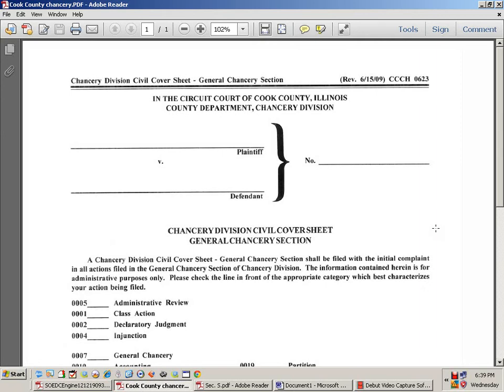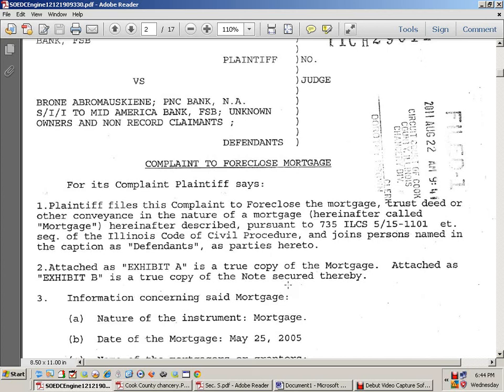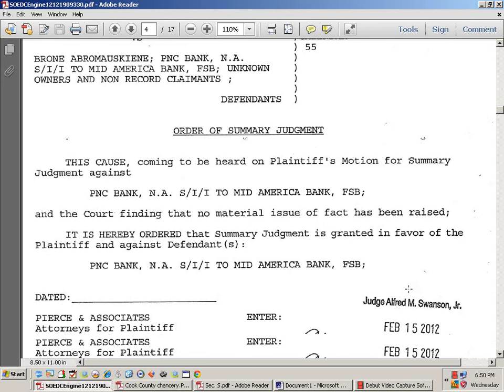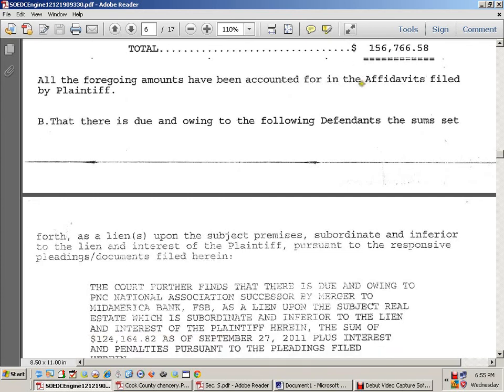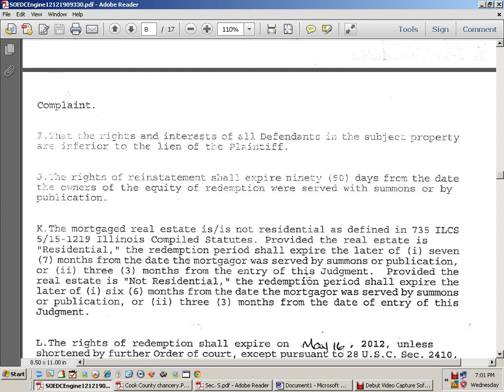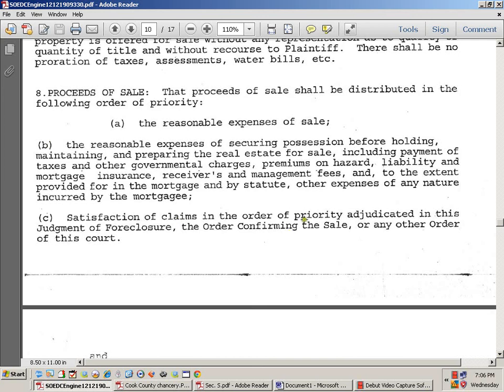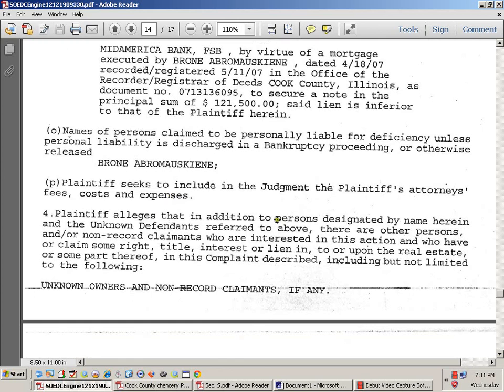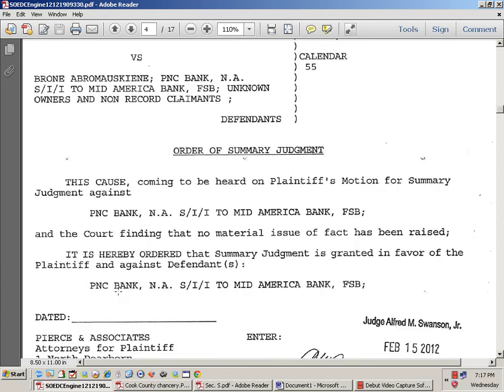Ro finds Chancery side foreclosure instruments